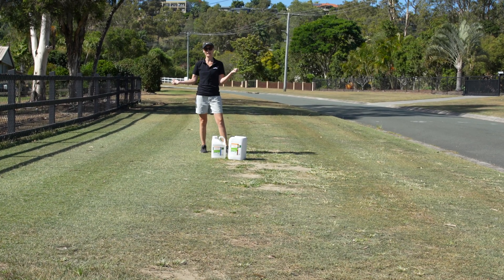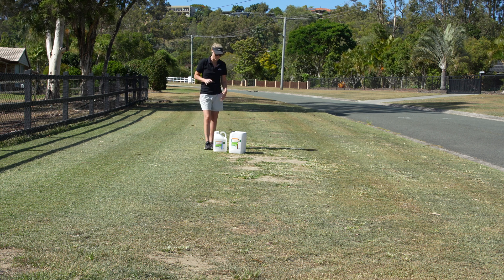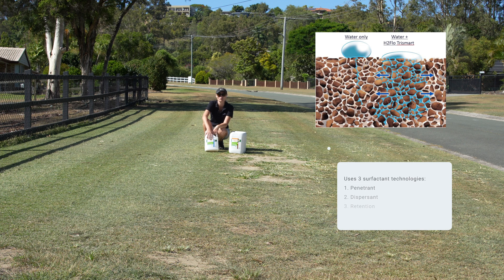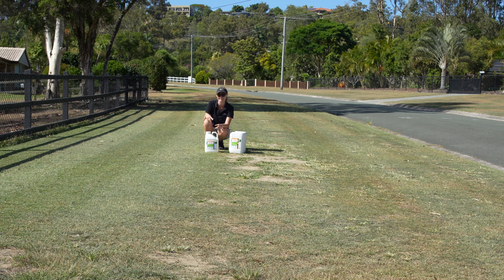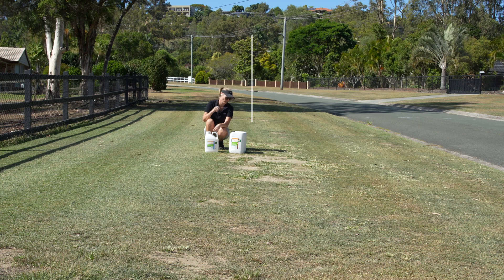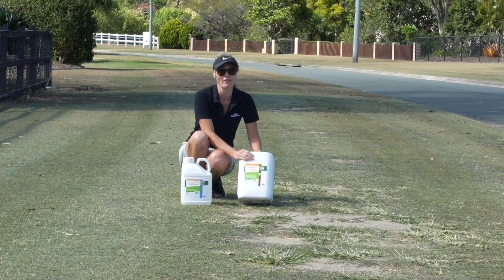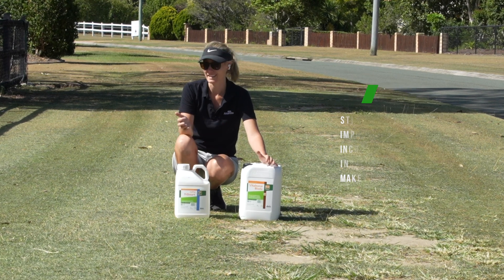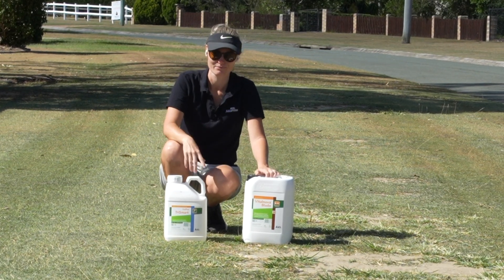Are all Biostimulant products created equal? // What to look for when buying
In this video, I explain and apply two of my favourite products:
- H2Pro TriSmart Soil Wetter
- Vitalnova Blade Biostimulant

I also discuss what to look for when buying biostimulant products. Not all of them are backed by research and many make claims that actually haven't been proven. I am not saying that Biostimulants are a myth or that they're not beneficial to lawns, I'm just saying that some have been through far more testing than others and those are the products you should be looking at.